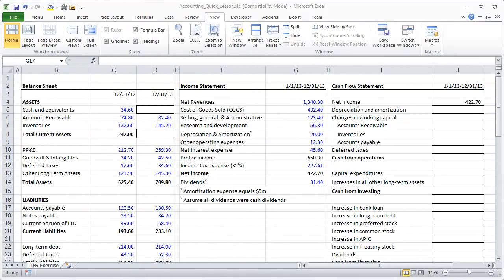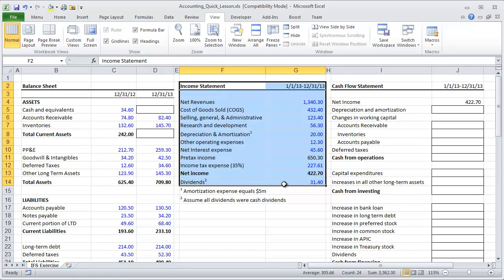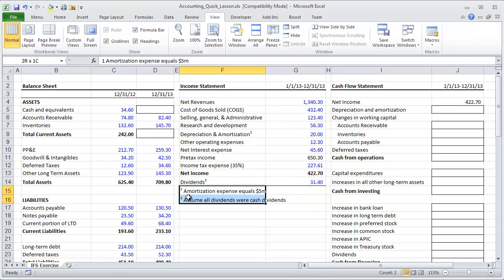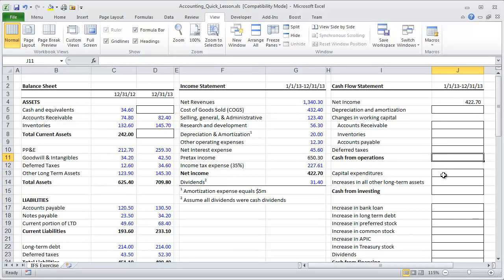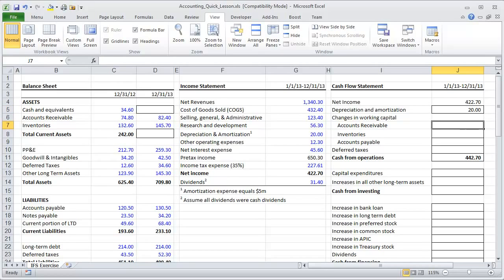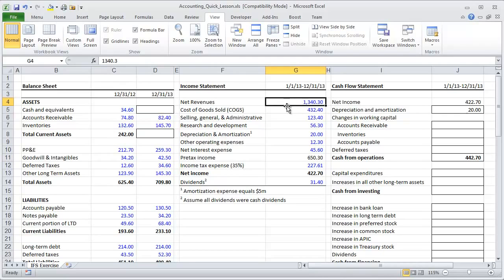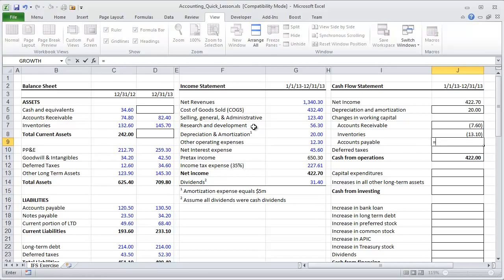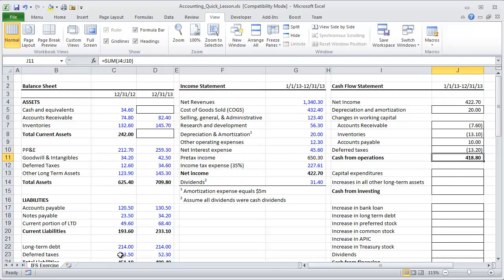Financial Modeling Quick Lesson: Cash Flow Statement (Part 2)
Learn the building blocks of a financial model. In this video, we'll build a cash flow statement given an income statement and balance sheet in Excel. To dow.

Learn the building blocks of a financial model. In this video, we'll build a cash flow statement given an income statement and balance sheet in Excel. http:/.

Learn the building blocks of a simple one-page discounted cash flow (DCF) model consistent with the best practices you would find in investment banking. If y.

Note: To download the Excel file for this lesson, go to

Note: To download the Excel template that goes with this video, go to

Learn Financial Modelling taught by Investment Bankers from Goldman Sachs, Merrill Lynch and CSFB at DeZyre. Click here to know more details .

In today's lesson, we're going to build the single most common model in investment banking: The trading comparables (comps) model. We will start at the end -.

To download the model template that goes with this lesson, please go to

Cash flow statement is one of the most important statements in any company which shows the real picture of cash in around the company. Download Free Financia.

Learn Financial Modelling from Wall Street Banker - Check out details at In this video you will learn a cash flow.

A cash flow statement is a financial statement that shows how changes in balance sheet accounts and income affect cash and cash equivalents, and breaks the a.

Note: To download the Excel template that goes with this video, go to In.

Here we'll look at the revenue and expense driver tabs and generate the financial statements: income statement, balance sheet, cash flow statements. Download.

CFA level 2 training for June 2013 @ PACE, Hyderabad. Free Cash Flow Based Valuation - Financial Modeling using EXCEL Training Videos. CFA Level 1, CFA Level.

Download Nerd's Cash Flow Projections (template included) here: The Statement Of Ca.

I've tried to come up with similar exercise as official Wall Street Prep Course. This video will teach you basics of building a cash flow statement, and its .

Video llustrating how to use Verdant Analysis software to build financial models for investment analysis.